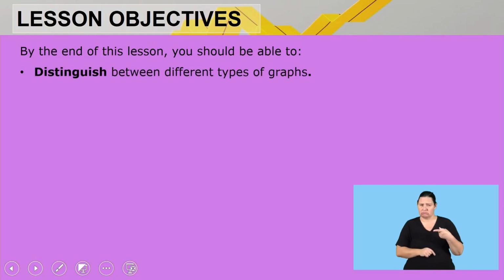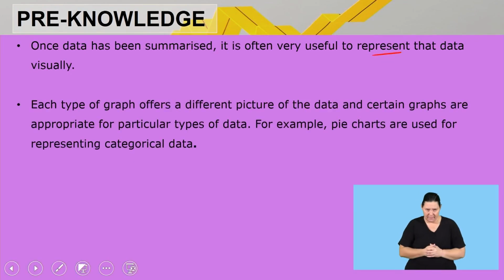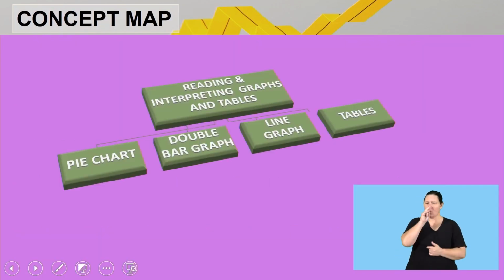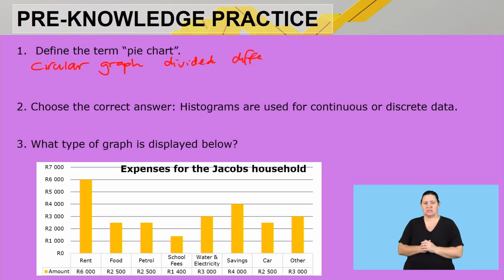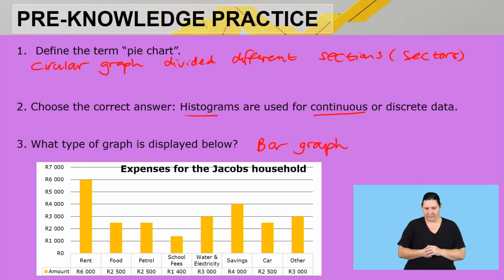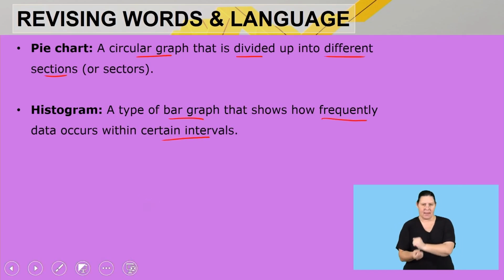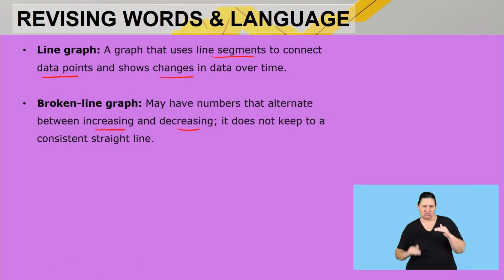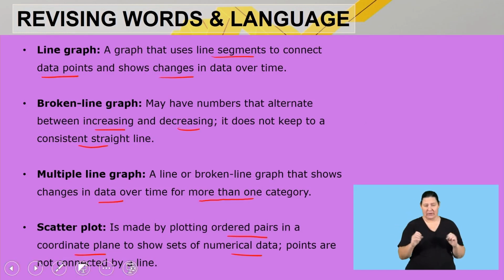Maths Literacy Grade 12 Data Reading & Interpreting Graphs & Tables Video 1 Seg 1